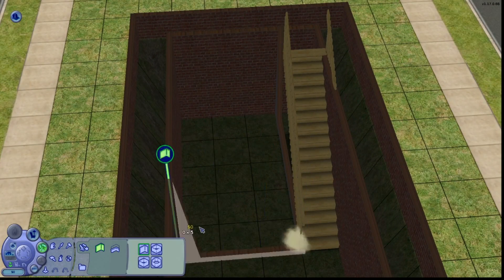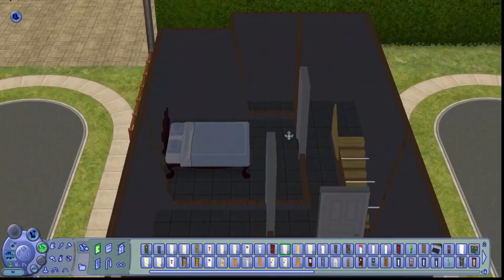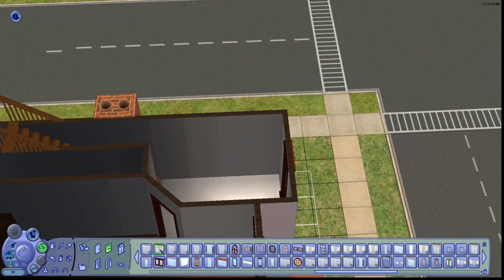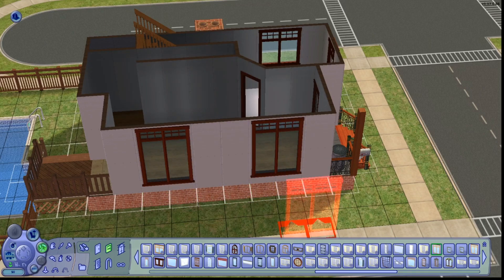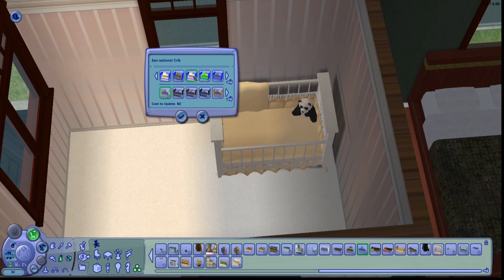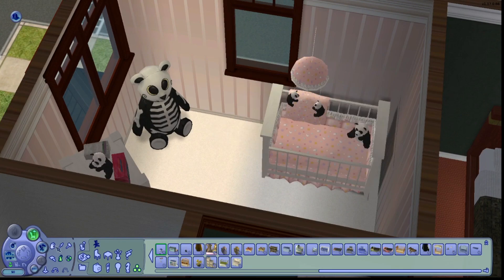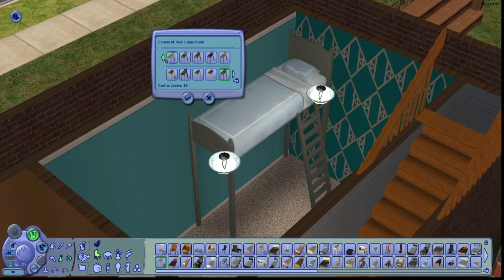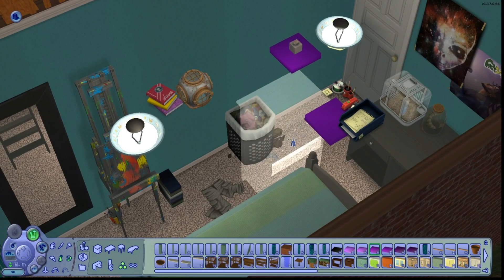The Sims 2 Compact Family Home Speed Build!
Thank you all SO much for watching The Sims 2 Compact Family Home Speed Build!

I hope you enjoyed The Sims 2 Compact Family Home Speed Build!